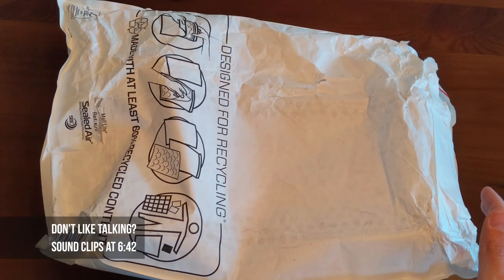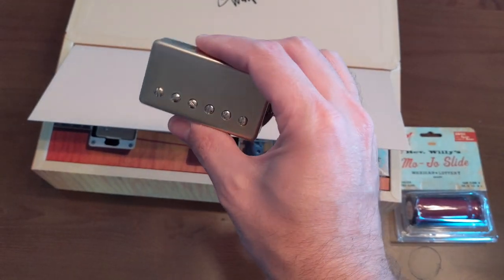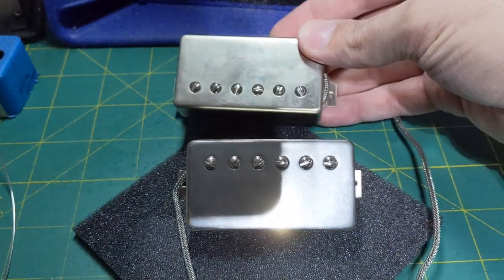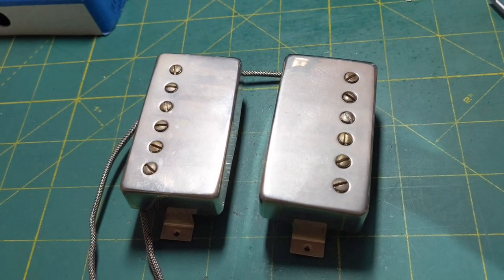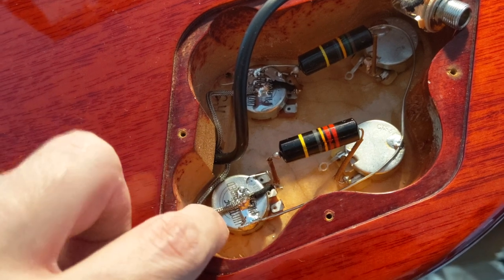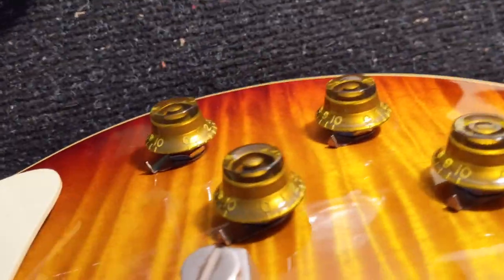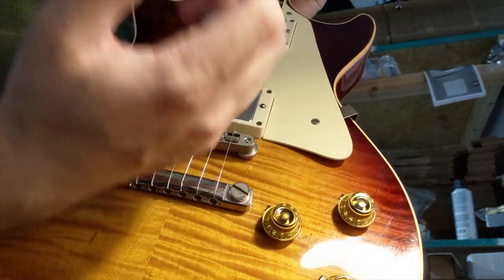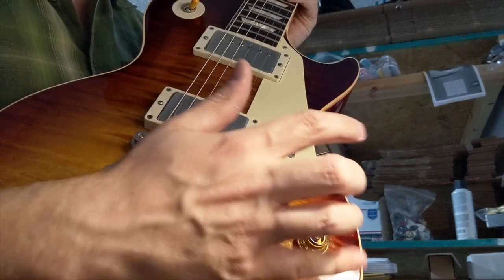Cream T Billy F Gibbons Whisker Bucker Unboxing & Install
Here is a quick video of my new Cream T Whisker Bucker pickups! I walk through the process of getting them, swapping the covers (I know I know but  I had the Throbak covers so why not), Using some VIPots in my guitar, and some quick and dirty phone playing clips.

I will say I think these pickups sound absolutely fantastic. They have that classic PAF bloom around the notes with all the tight clarity you'd expect form a 50's era humbucker. I still need to play with the height of the pickups and the pole pieces but I'm totally happy with these in my R9.